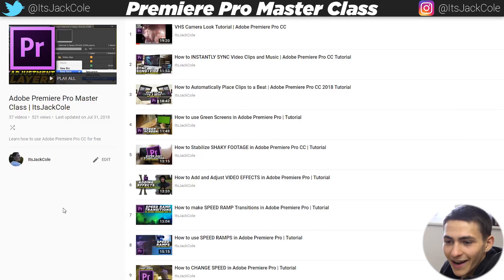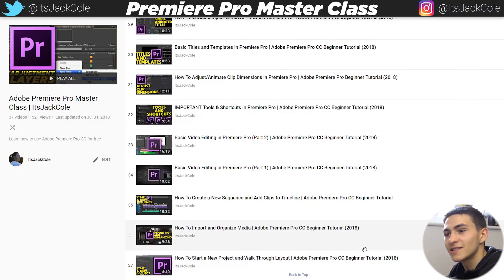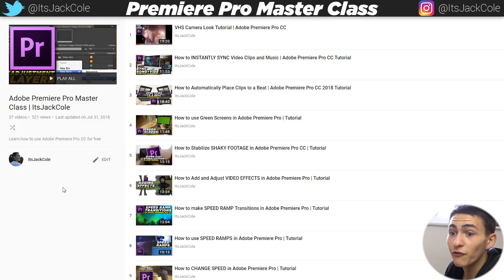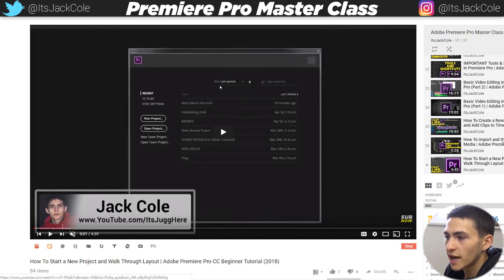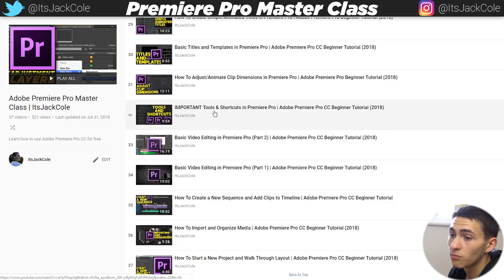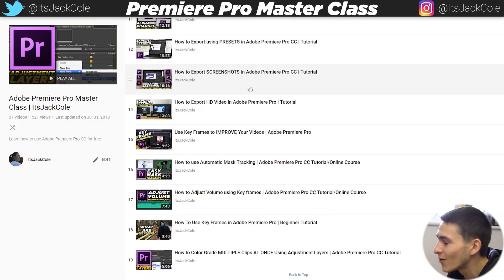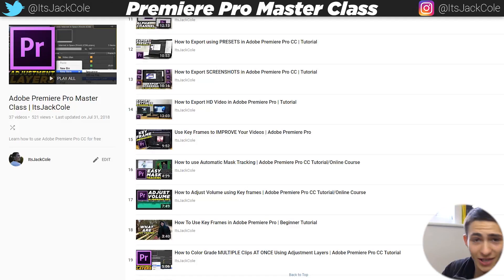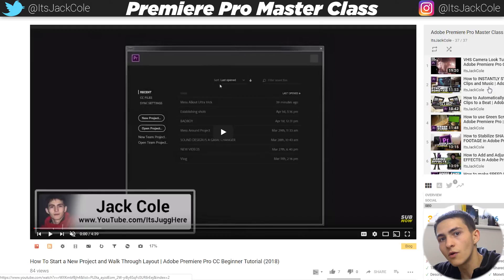Adobe Premiere Pro Master Class | Free Course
Adobe Premiere Pro Master Class | Free Course | ItsJackCole